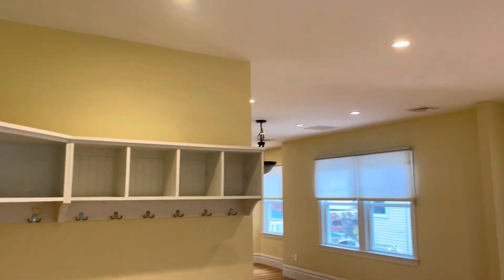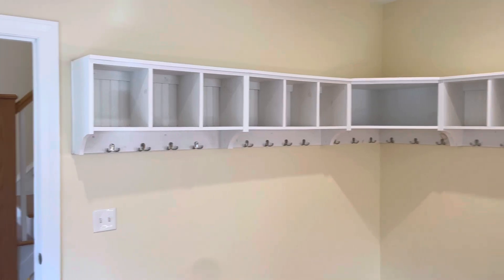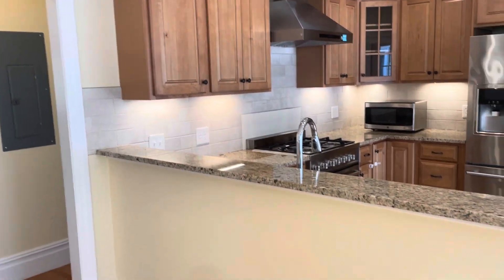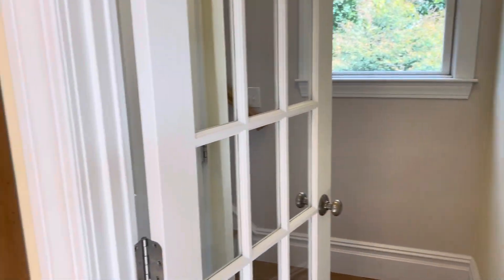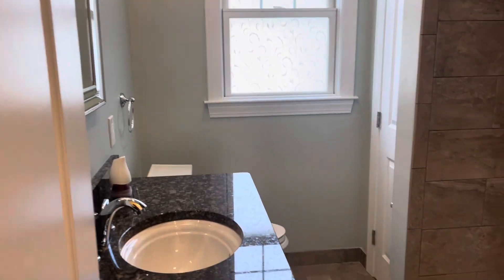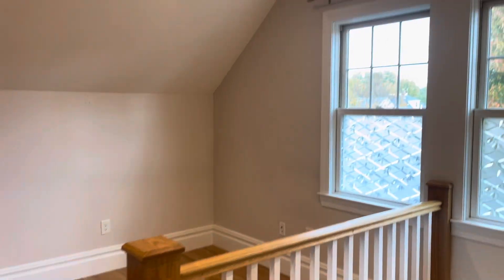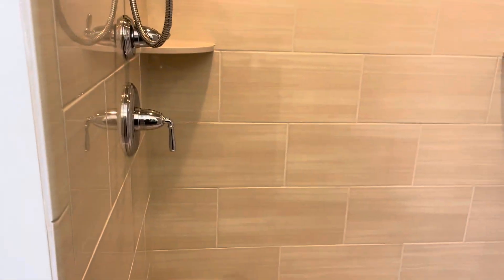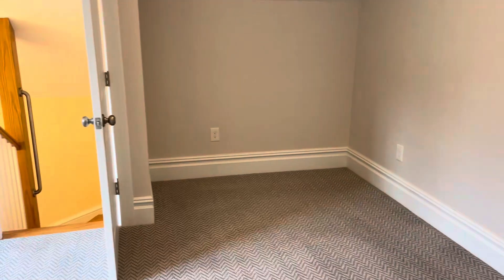29 Elmway Street Providence, RI 02906- Stonelink Property Management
Gorgeously Renovated Townhouse For Rent on the East Side of Providence!
-2nd and 3rd Floor
-3 Bedrooms
-2 Full Bathrooms
-2390 Square feet
-Central air throughout!
-Private Entry
-Open floor plan on main level
-Gleaming hardwood floors throughout!
-High ceilings
-State of the art gas stove
-Extra large refrigerator
-Dishwasher
-Plenty of countertop and cabinet space
-Microwave
-Eat in kitchen
-Newer lighting throughout
-Huge living area
-Sun room off of living room
-Main level boasts two large bedrooms that could each fit a king set
-Full bathroom on main level with shower/tub/and vanity
-Lots of storage and closet space
-Private balcony off of kitchen!
-Second level boasts an open floor space perfect for an office
-Bedroom on second level could easily fit a king set!
-Ensuite bathroom in third bedroom with dual vanities and huge shower!
-Walk in closet and laundry room with brand new washer and dryer in main bedroom!
-Garage parking for one car!
-Resident pays gas and electric
-Shared storage space in basement
-Water and sewer included
-Minutes from Blackstone Blvd right off of Elmgrove Avenue!
-Close to shops and groceries stores